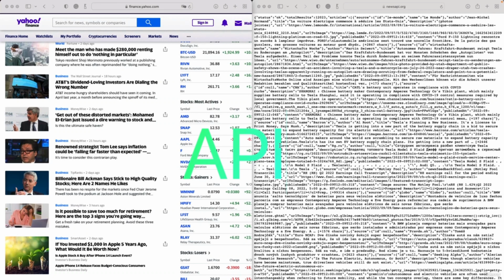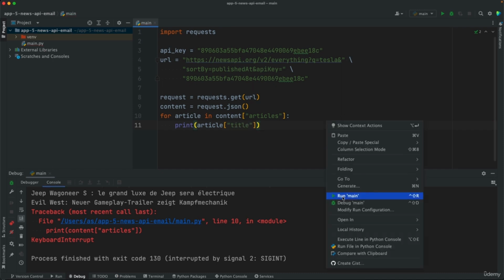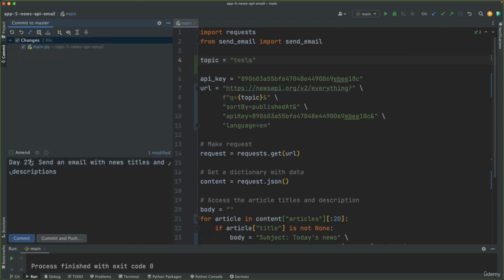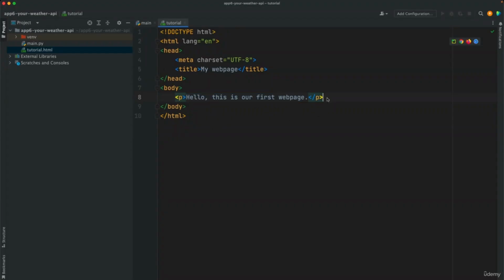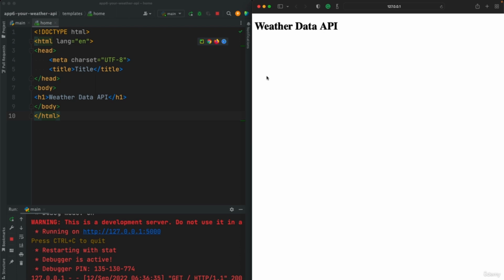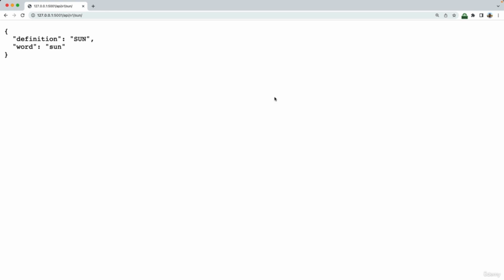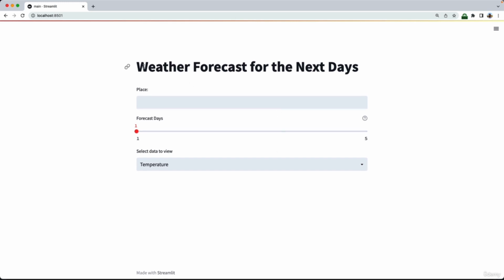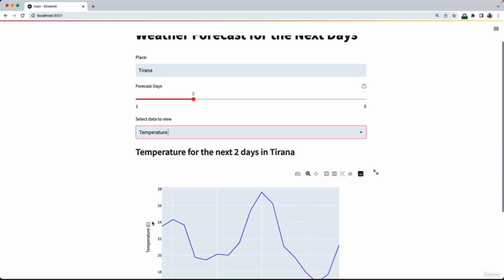Learn Python Programming by Building 20 Practical Applications (Part 4/5)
Master Python through hands-on experience! Build 20 practical applications with this comprehensive guide, accelerating your programming skills.

This course covers both the theoretical foundations and practical aspects of Python programming. You'll gain a deep understanding of Python concepts and apply them immediately to build 20 practical applications. From basic syntax to advanced topics like web development, data analysis, and machine learning, this course covers it all.

Course Outline

    Python Basics: Master the fundamentals of Python programming, including variables, data types, conditionals, loops, functions, and more.

    Python Intermediate: Take your Python skills to the next level by exploring intermediate topics like file handling, error handling, decorators, generators, and context managers.

    Web Development: Learn how to build web applications using Python web frameworks like Flask and Django. Create interactive and dynamic websites that can handle user input, process data, and deliver personalized experiences.

    Data Analysis and Visualization: Discover the power of Python for data analysis and visualization. Dive into data science techniques, manipulate datasets, and create stunning visual representations of data using libraries like Pandas, Matplotlib, and Seaborn.

    Data Science and Machine Learning: Apply data science and machine learning techniques to extract insights from data and make predictions. Build a movie recommendation system that suggests personalized movie choices based on user preferences.

    Using and Building APIs: Unlock the potential of APIs as you learn to leverage existing APIs to access external data and services. Build your own APIs to create efficient and scalable applications that communicate seamlessly with other systems.

    Object-Oriented Programming: Gain a strong foundation in object-oriented programming principles and learn to design and implement software solutions using classes, objects, and inheritance.

    Building Python Packages: Master the art of packaging and distributing your Python code. Learn best practices for creating reusable modules, managing dependencies, and making your packages easily installable by others.

    SQL Databases and GUIs: Discover how to work with SQL databases using Python. Learn to execute queries, fetch data, and interact with databases, while also exploring graphical user interface (GUI) development for creating user-friendly applications.

    Web Development with Flask and Django: Dive into web development using two powerful Python frameworks, Flask and Django. Build dynamic web applications, handle user authentication, manage databases, and deploy your applications to the web.

    You will master Python and build 20 real-world apps.
    You will apply Python in data science and machine learning, creating a movie recommendation system.
    You will develop dynamic web applications with Flask and Django.
    You will gain expertise in SQL databases and GUI development using Python.
    You will learn how to work with APIs and build powerful applications.
    You will explore web scraping and automate data extraction tasks.
    You will understand object-oriented programming and design principles.
    You will acquire skills in data analysis and visualization with Python.
    You will build and distribute your own Python packages.
    You will get a certificate of completion to show to potential employers.
    You will learn how to use development tools such as Git, GitHub, IDEs, HTML, CSS, Bootstrap, Figma, virtual environments, debugging, etc.
    You will be able to chat with fellow students in the course chat forum.